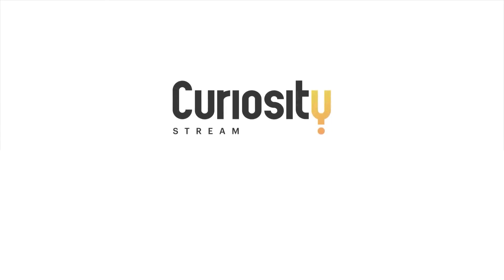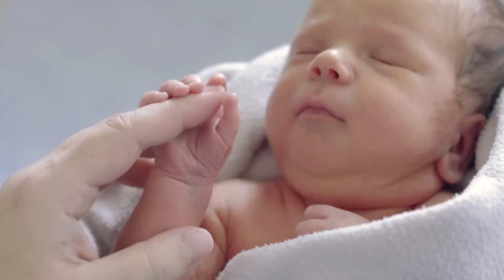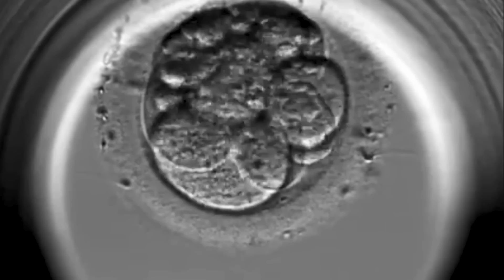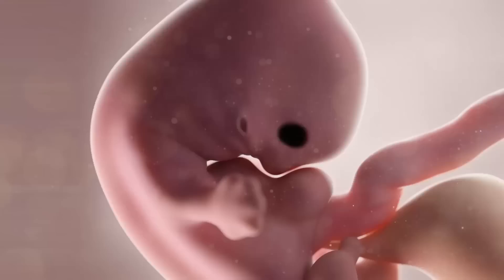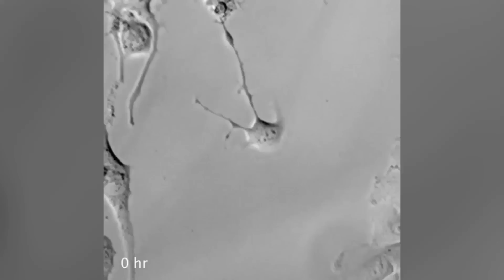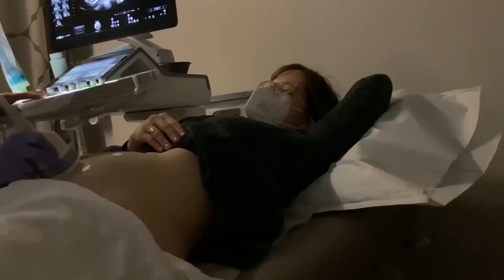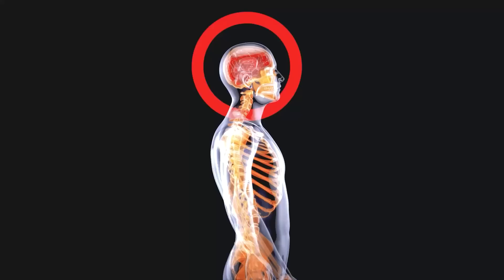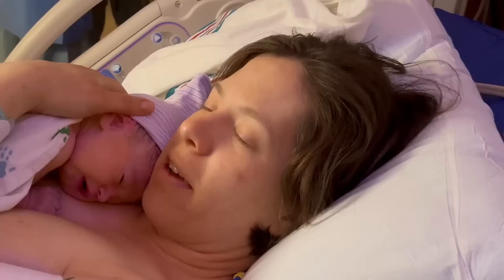My baby's brain from conception to birth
Watch my full companion video on why baby brains look like they're on drugs

What happens to your brain BEFORE birth? Growing an entire mind in nine months is a pretty enormous accomplishment! A baby's brain goes from just a couple of cells to a neuron-dense powerhouse. But what does the brain development of a fetus look like? Well who better to tell you than a pregnant woman who's about to give birth. Let's explore the science behind how a baby brain grows from the first day of pregnancy to the day of delivery!

And thanks to our other high-level Patrons, including:
Marcelo Kenji
12tone
Linda L Schubert
Susan Jones
Ilsa Jerome
k b
Raymond Chin
Marcel Ward
Memming Park